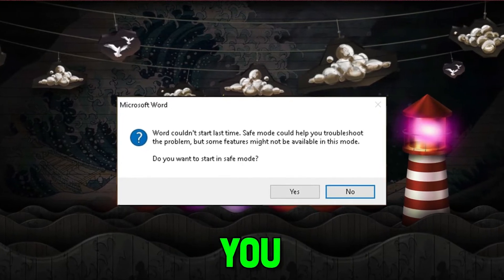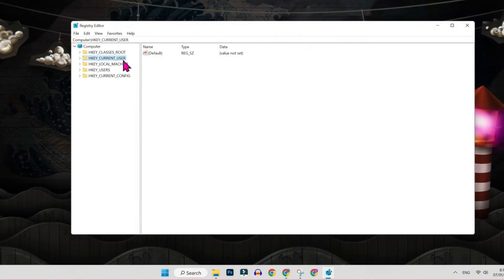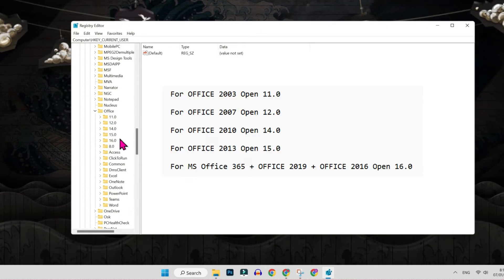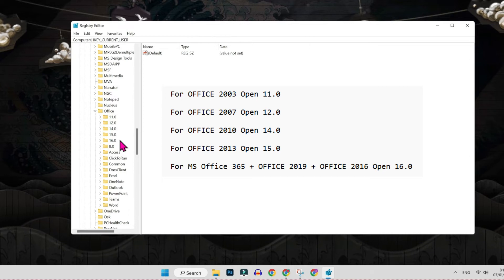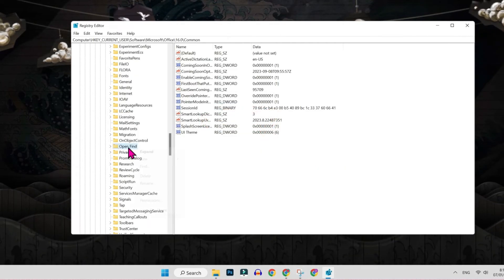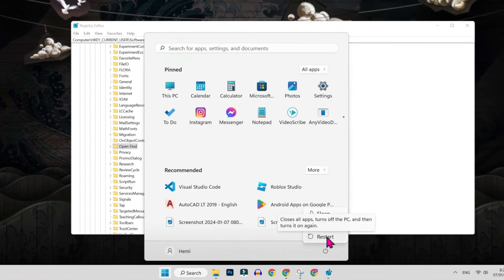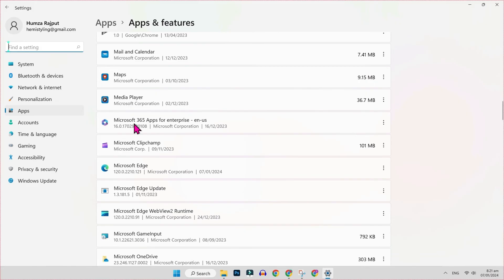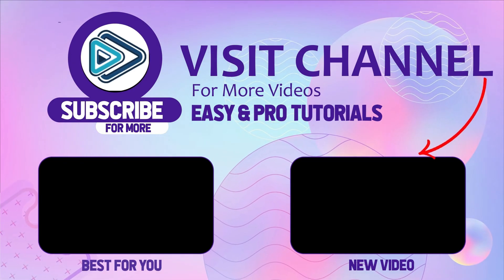How To Fix Microsoft Word Couldn't Start Last Time Safe Mode Could Help You Troubleshoot The Problem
In this Tutorial you'll learn How To Fix Microsoft Word Couldn't Start Last Time Safe Mode Could Help You Troubleshoot The Problem in 2024. Which will help you to Microsoft Word Couldn't Start Last Time Safe Mode Could Help You Troubleshoot The Problem.

Stuck with the frustrating "Microsoft Word Couldn't Start Last Time" error? Fear not, we're here to help. In this detailed tutorial, we'll guide you through the steps to troubleshoot and resolve this issue using Safe Mode, ensuring a smooth launch for Microsoft Word.

Join us as we delve into the reasons behind the startup problem and explore the benefits of using Safe Mode for troubleshooting. From identifying conflicting add-ins to resolving compatibility issues, we'll cover the essential steps to get Microsoft Word back up and running.

By the end of this video, you'll be equipped with the knowledge to troubleshoot the "Microsoft Word Couldn't Start Last Time" error effectively using Safe Mode, ensuring a seamless experience with your document processing.

If you find this video helpful, share it with your colleagues or friends who might be facing similar Microsoft Word startup challenges. Let's troubleshoot together and make your Word experience hassle-free!

By the end of this tutorial, you'll have a fully known by

➤📋 CHANNEL ABOUT:

This Channel Covers the following Topics:

○ Roblox Tutorials
○ YouTube Tips
○ Adsense Tutorials
○ PC Softwares